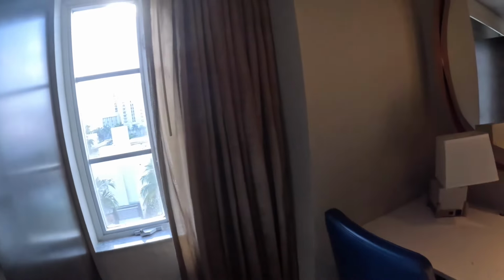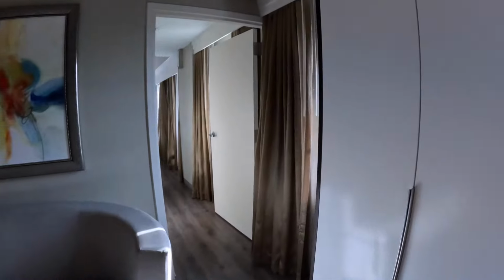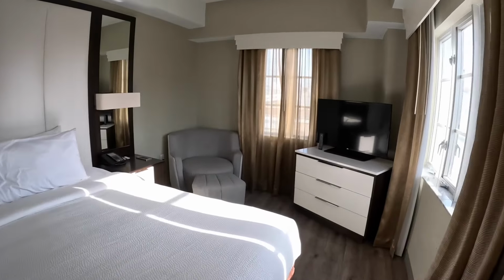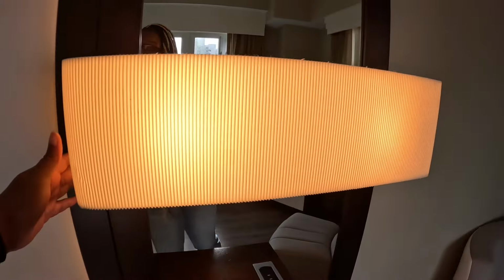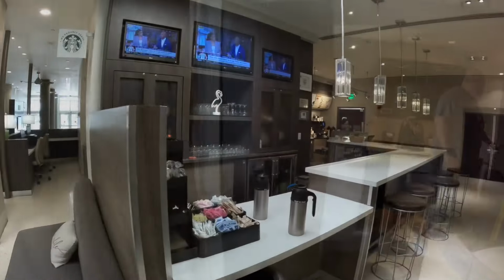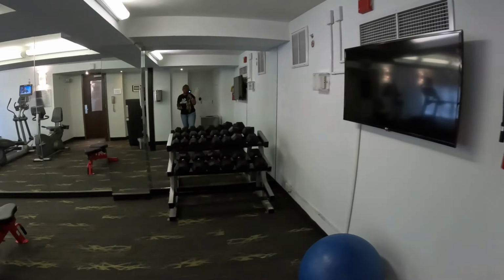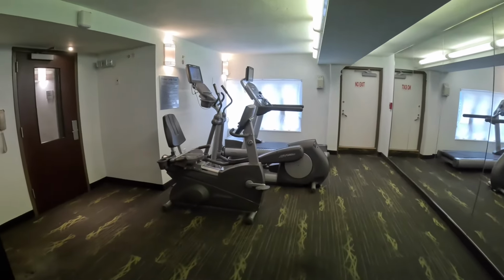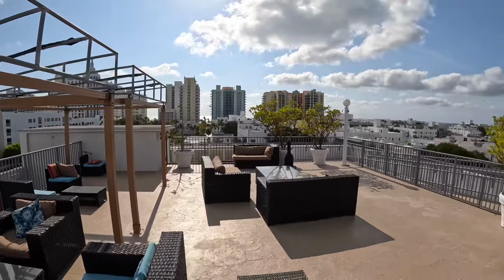Best Hotel Near Port of Miami Cruise Terminal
Take a look at courtyard Marriott South Beach Miami. This hotel is close to the cruise terminal, within walking distance to the beach, walking distance to many restaurants and nightlife.